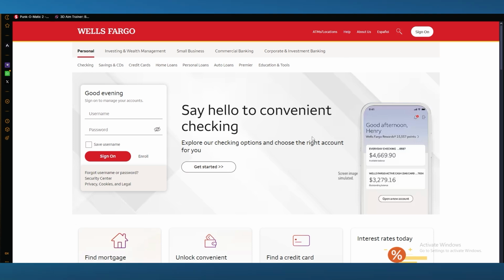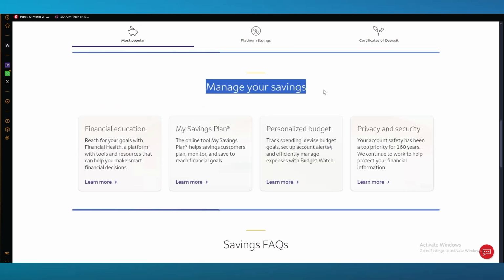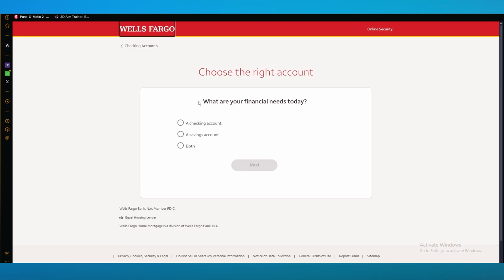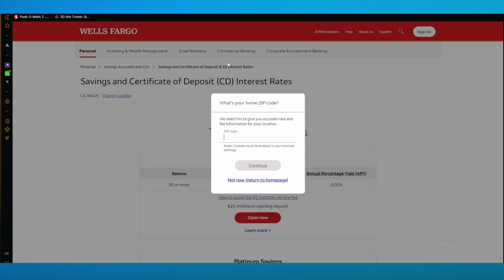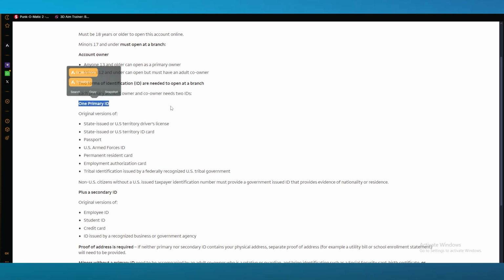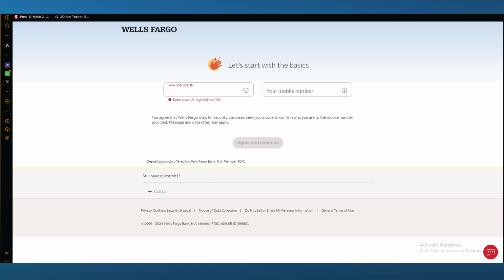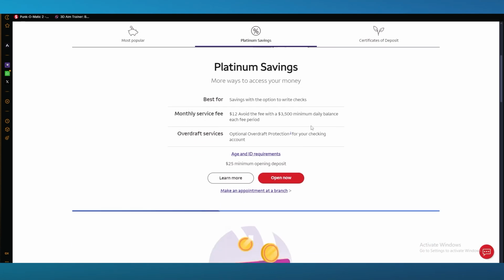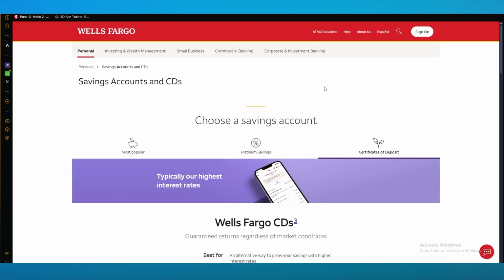How to Open a Wells Fargo Savings Account Online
🔹 What You’ll Learn:
I’ll walk you through the step-by-step process to open a Wells Fargo savings account online—from start to finish. Whether you’re saving for a rainy day or a big goal, setting up your account is quick and easy!

🔹 Why It’s Important:
✅ Start Saving: Begin building your financial future today.
✅ Convenience: Open your account from the comfort of your home in minutes.
✅ Stay Organized: Keep your savings separate and track your progress easily.

🎉 Ready to Save Smarter?
Watch the video and take the first step toward achieving your financial goals! Don’t forget to:
💬 Comment if you have any questions or need guidance